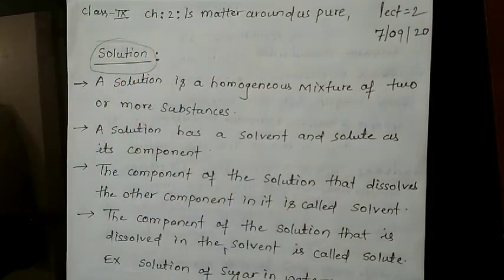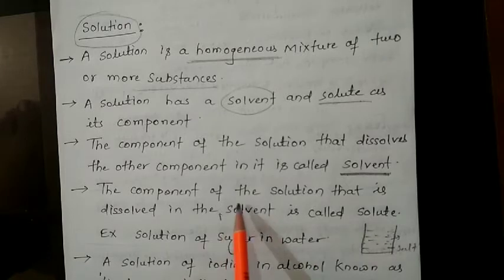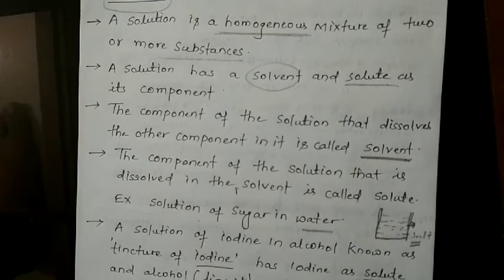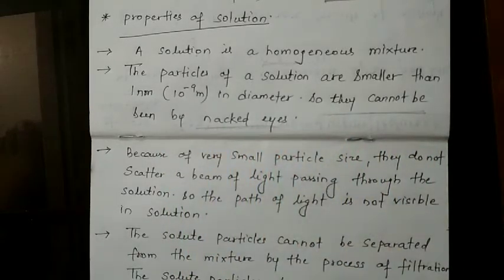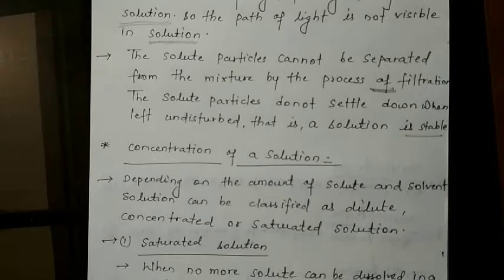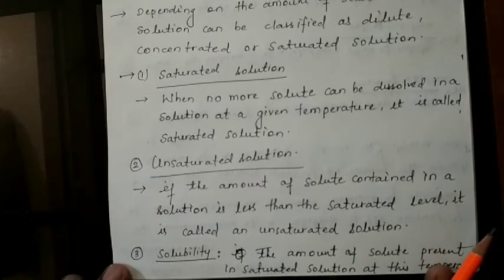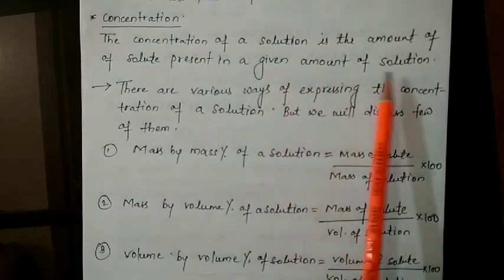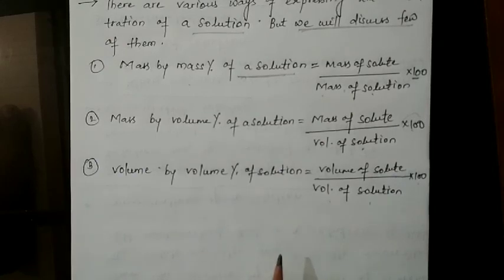Ch 2:Is matter around us pure classs 9 science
Solution, properties of solution